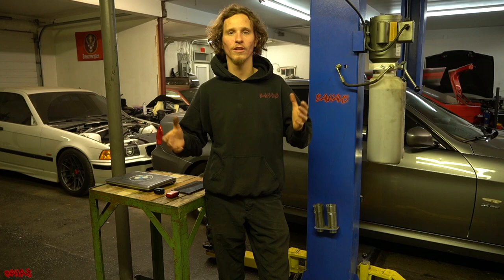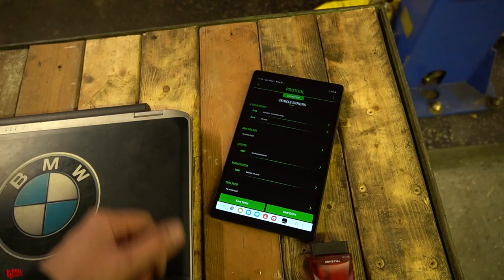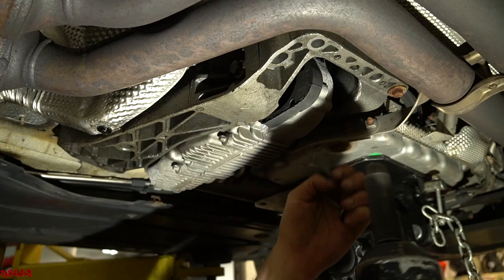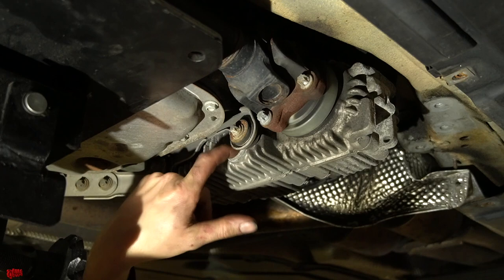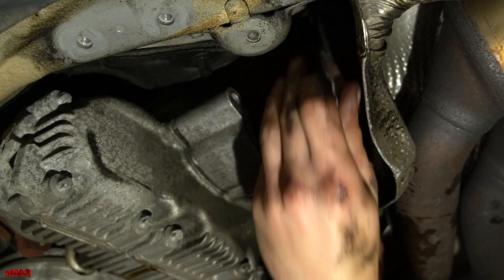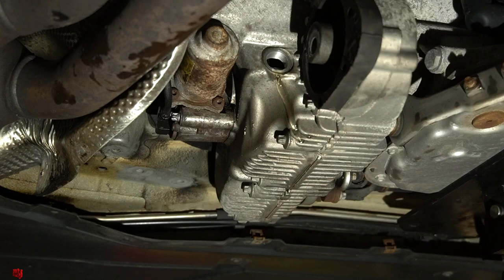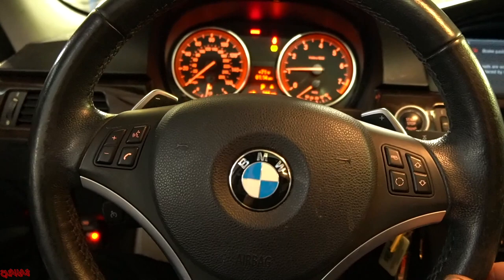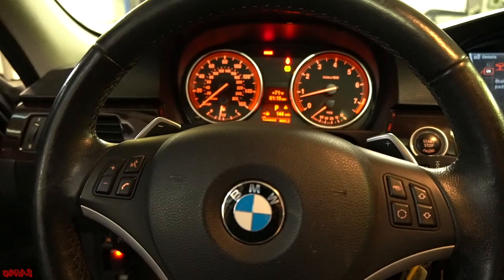BMW e90 Dashboard ABS, 4x4, Brake, DSC Lights Caused By Faulty Transfer Case Actuator! (Video 3)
This video shows how we diagnosed and repaired an ABS issue on a 2011 e90 BMW 328xi. The dashboard was illuminated with the ABS light, DSC light, brake light, and 4x4 light. In our case, the cause was a faulty transfer case actuator. This video shows the entire diagnostic process as well as the repair. We are not responsible for any damage to your vehicle. Welcome to BavhausTV!